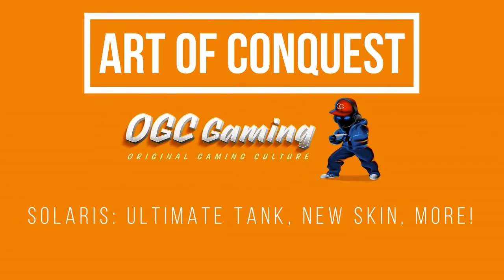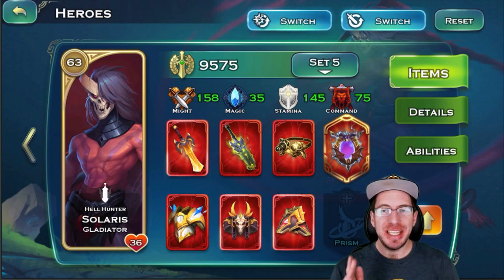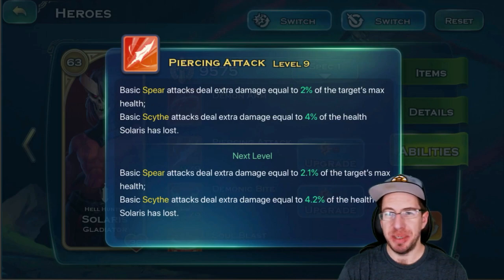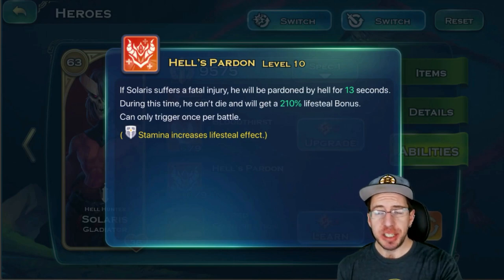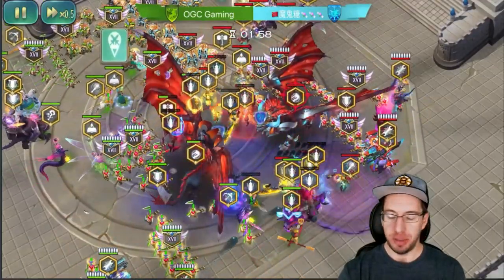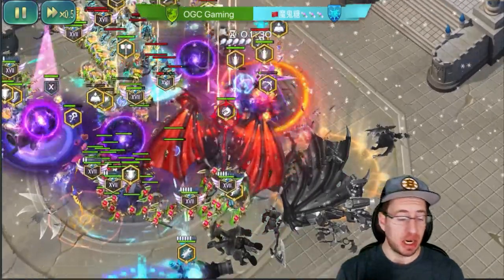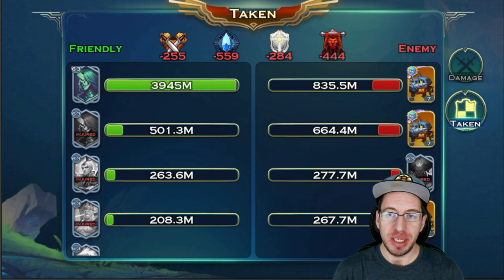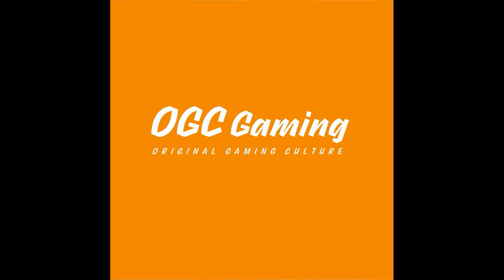Solaris Hero Updated Guide - Best Tank Ever - Skin and Hero Coming Soon - Art of Conquest